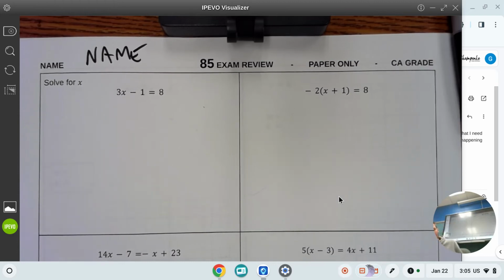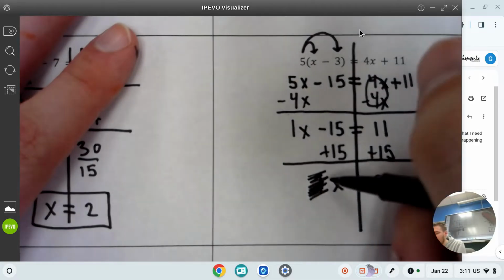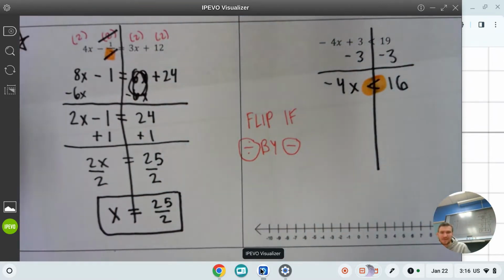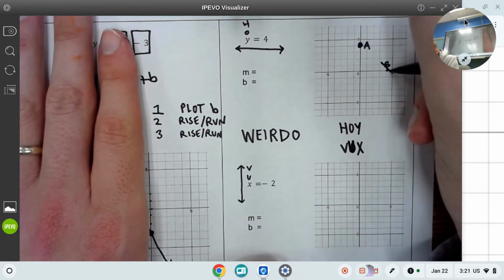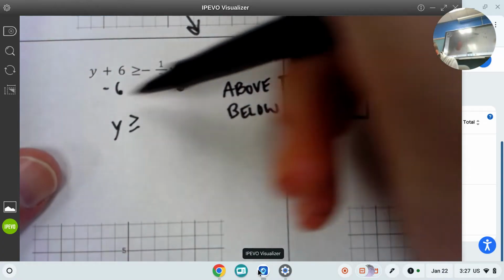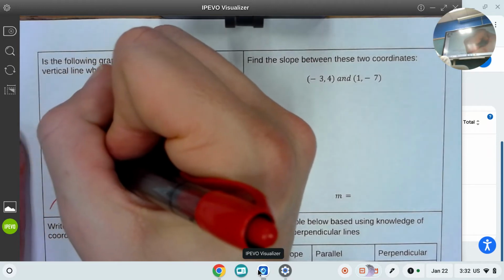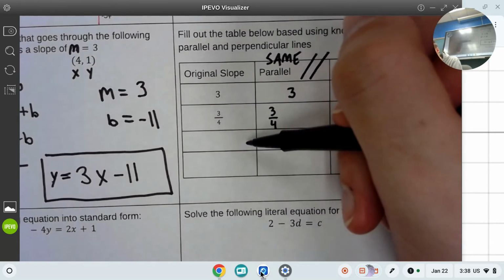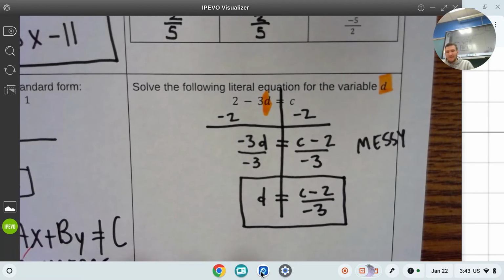Algebra 1 Midterm Review